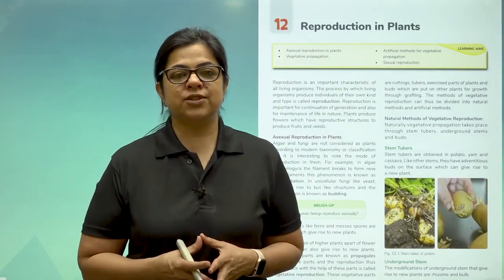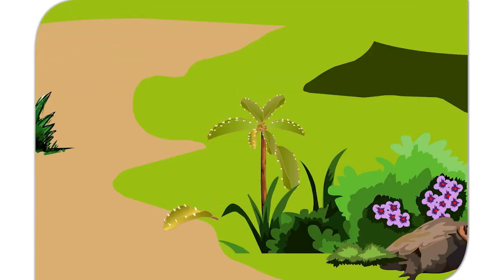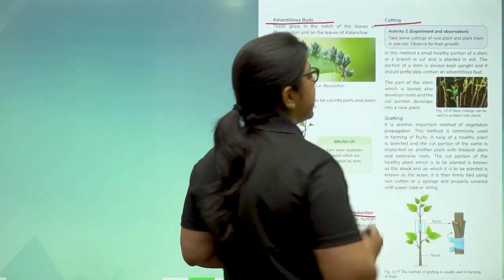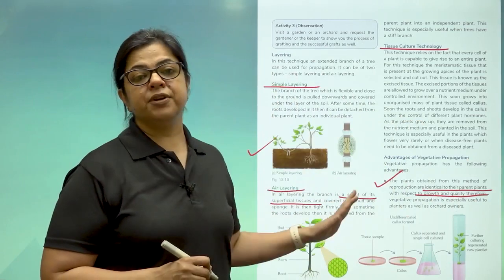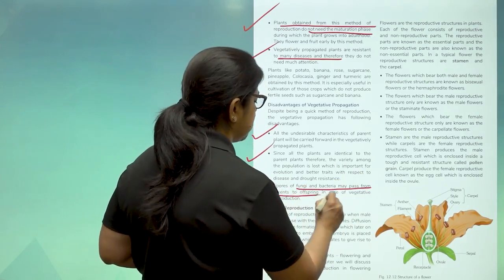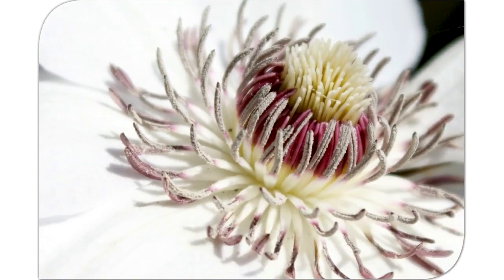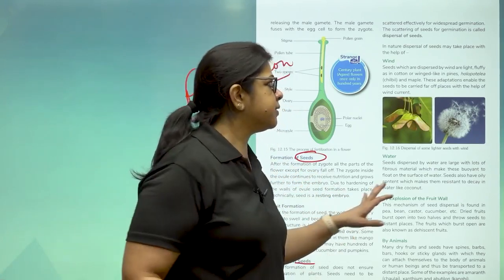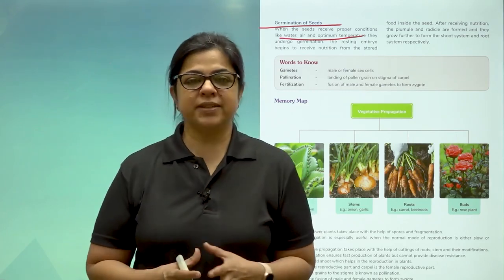Science Scope (Grade – 7) – Reproduction in Plants